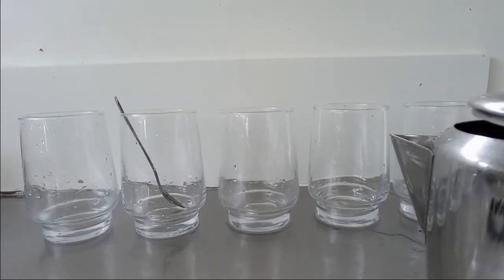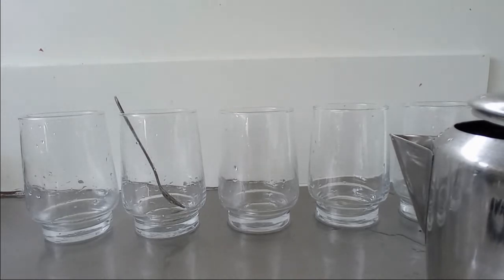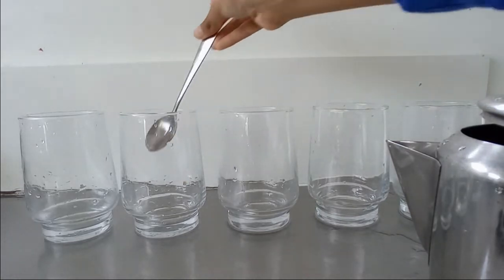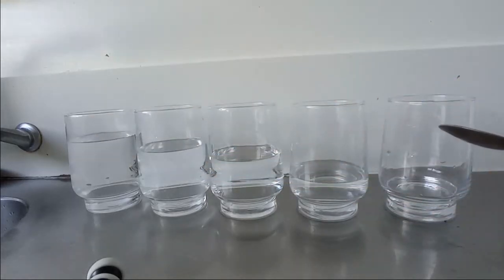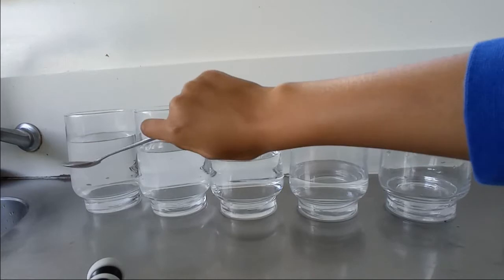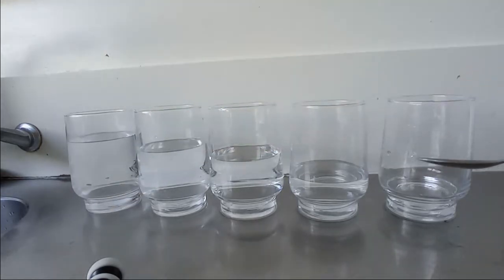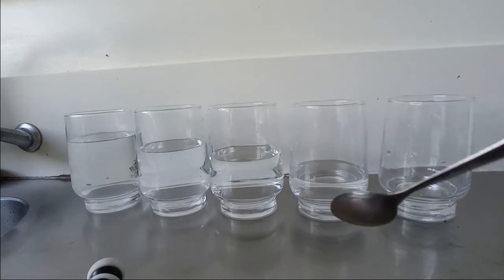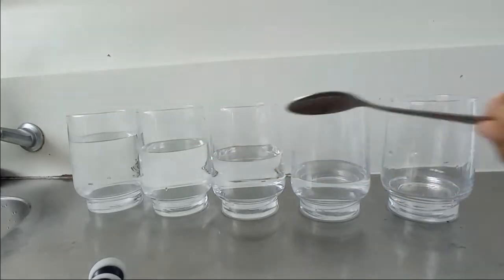How To Make Music With Glasses Of Water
I like playing music. This is what I tried with a few glasses of water. The sound they make might not be the exact notes like C, D, E etc. But we can still have fun with it!